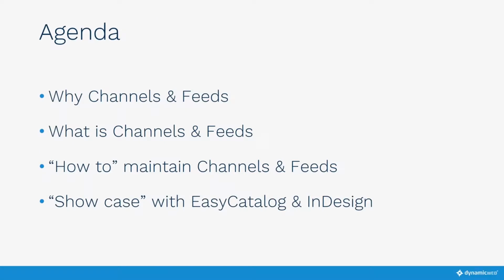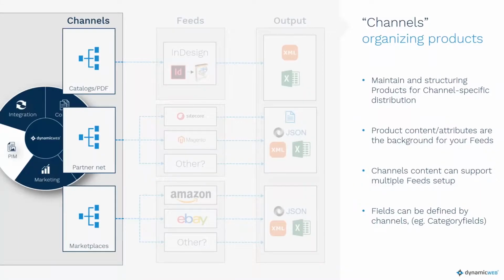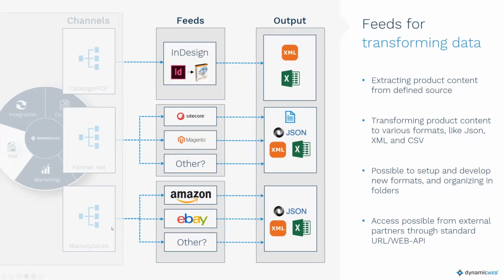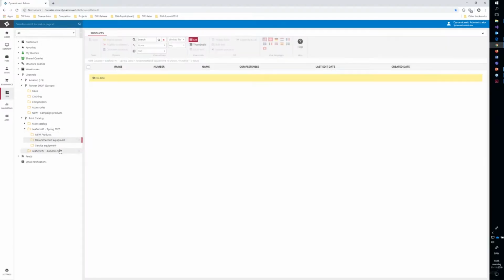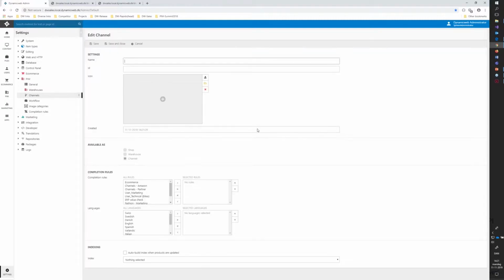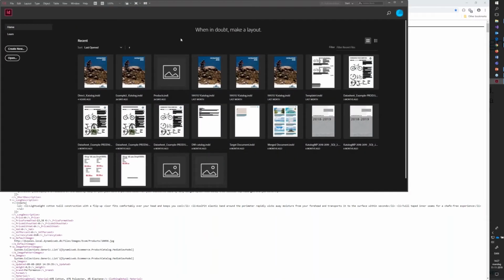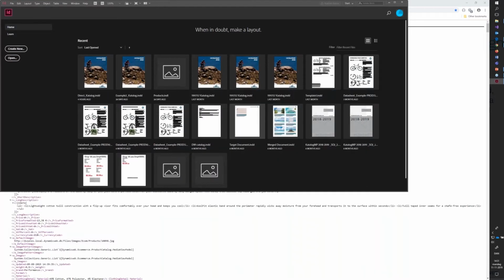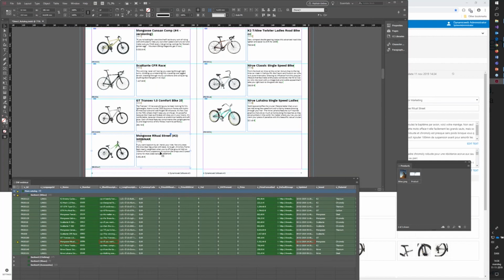Dynamicweb - How to use PIM Channels and Why You Should Do It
Join our PIM Consultant, Søren Jensen, in learning about PIM Channels and Feeds as he explains the ins and outs behind this powerful tool.